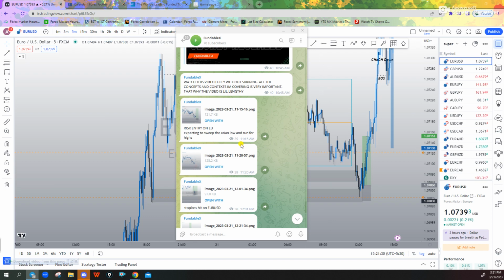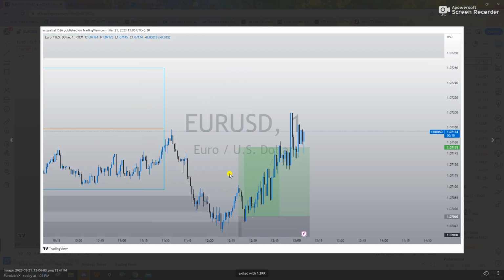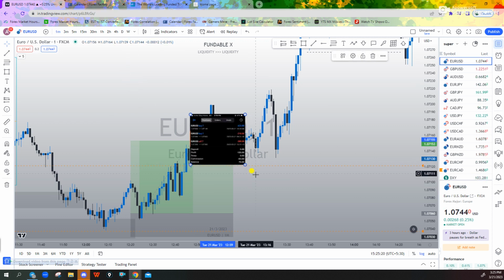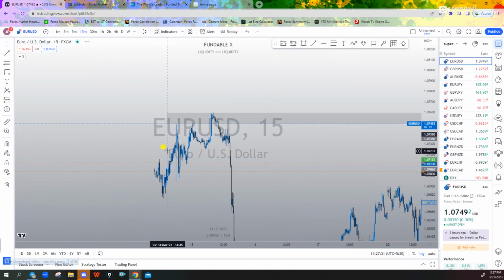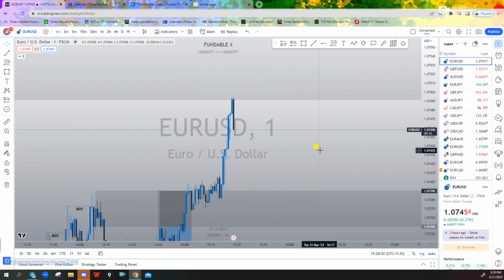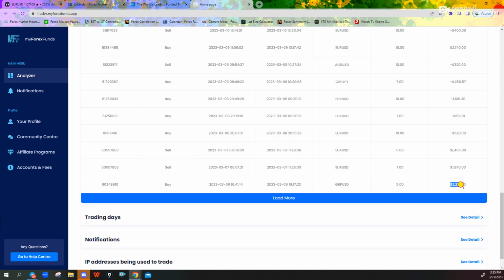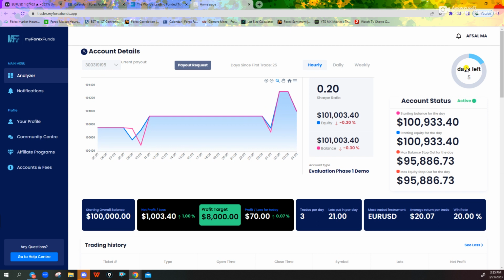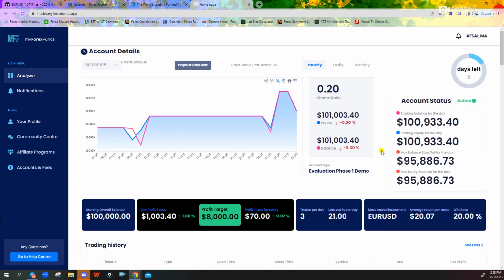Watch how I made profits with 20% winning rate| Complete transparency on MFF account-Risk management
LIQUIDITY INDUCEMENT TRADING STYLE
ALGO TRADING
ITS ALL ABOUT LIQUIDTY

Services
HFT bot passing ( You can after work is done )
Online Courses
Free Signal Groups